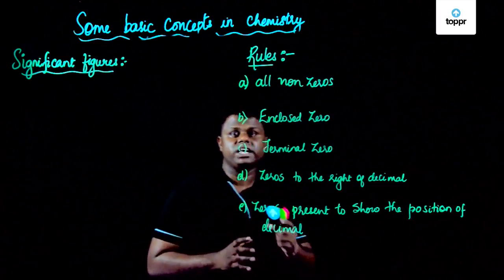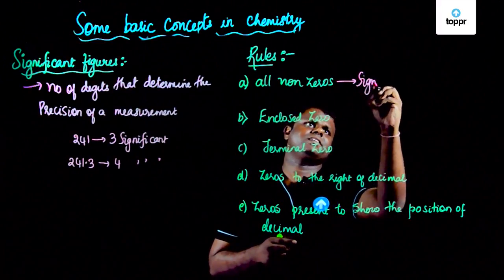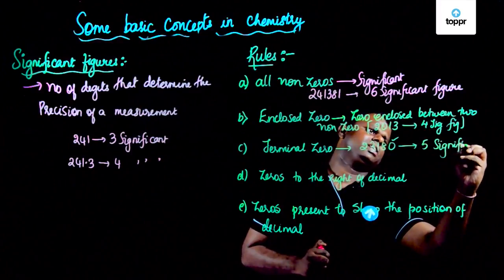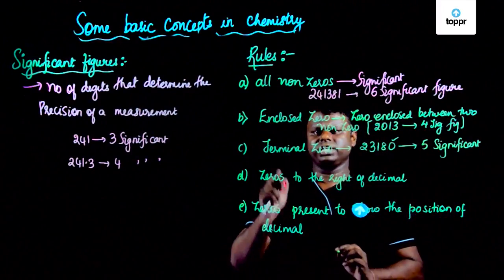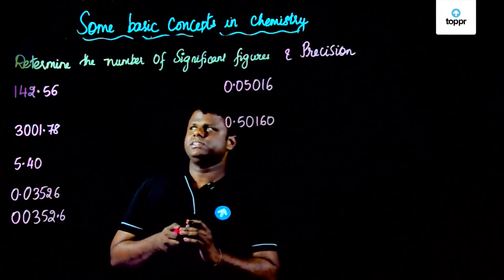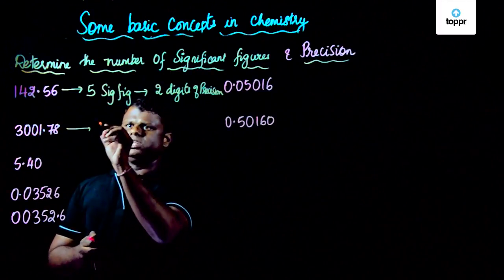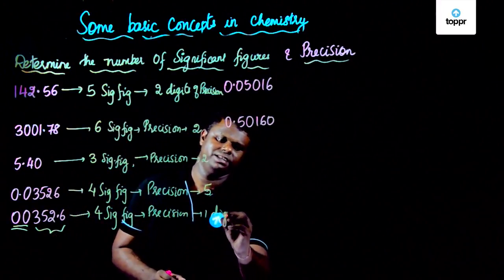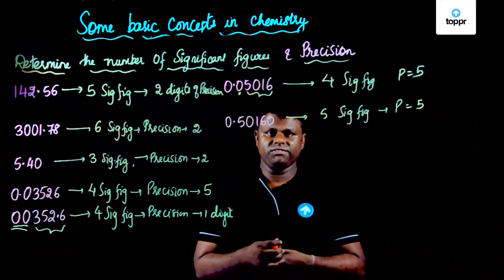Significant Figures | Class 11 Chemistry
Each digit of a given number is critical to the process of measurement. As a result, some digits are more important or “significant” than others.

* 2000+ hours of byte sized video lectures